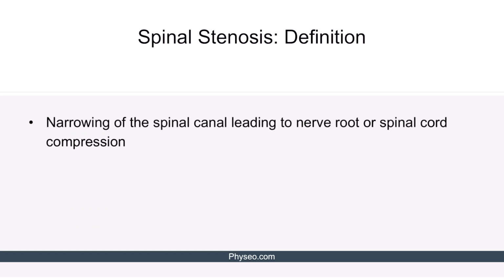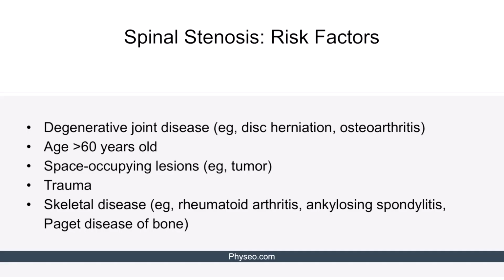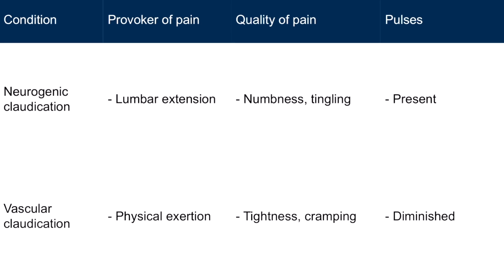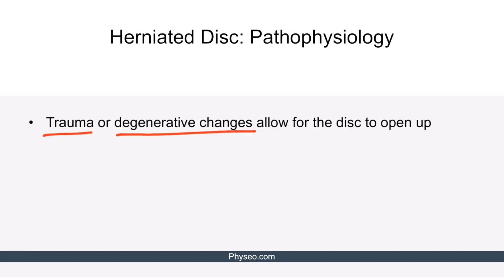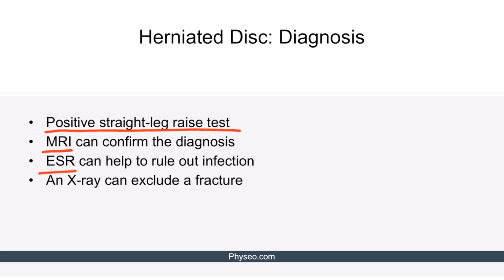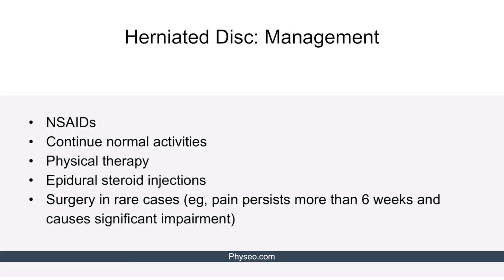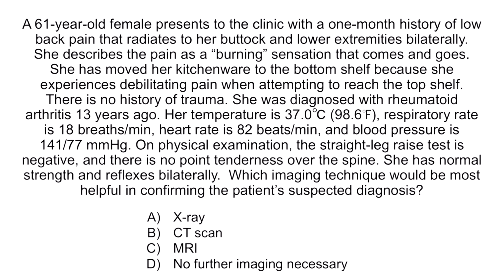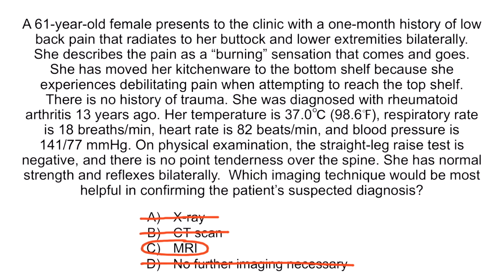Low Back Pain: Spinal Stenosis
exercises to heal herniated discs
can herniated discs heal on their own X